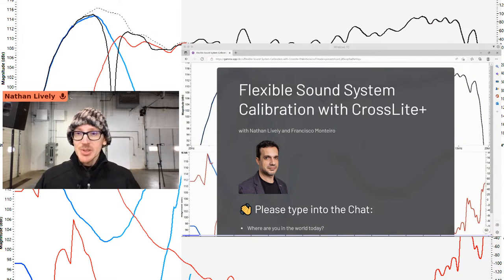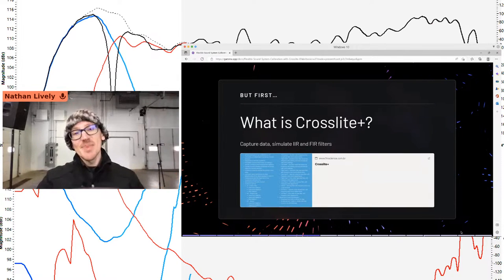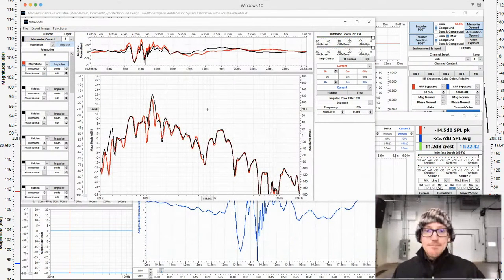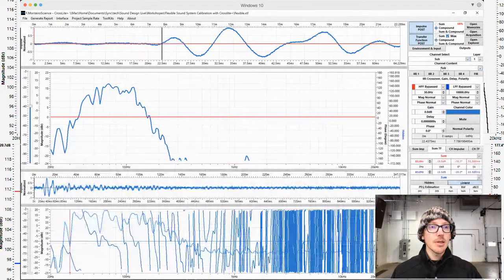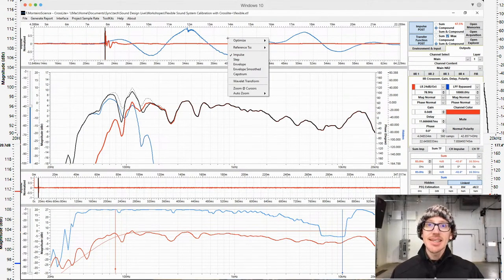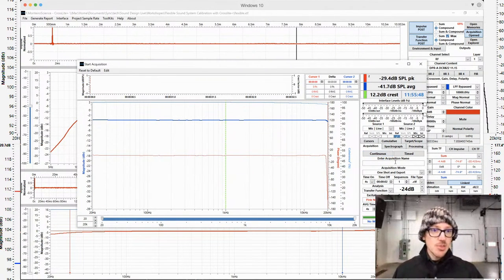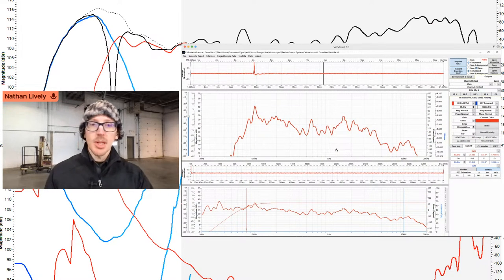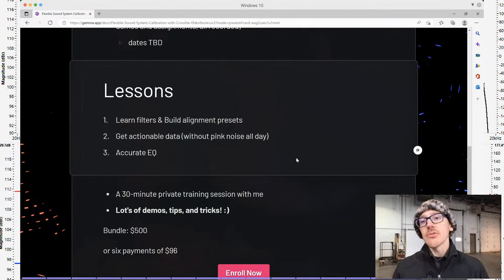Flexible Sound System Calibration with Crosslite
What is Crosslite and what makes it so flexible?

Live demonstrations:
1. Sub alignment backwards. (measuring the sub first!)
2. Remove reflections from noisy room measurements without sacrificing resolution.
3. Automatic alignment. (time/phase)

Plus:
1. How to create compensation files for your RF mics.
2. Auto memorize 7 measurements for fast array EQ.
3. Quickly find feedback with the 3D spectrograph.